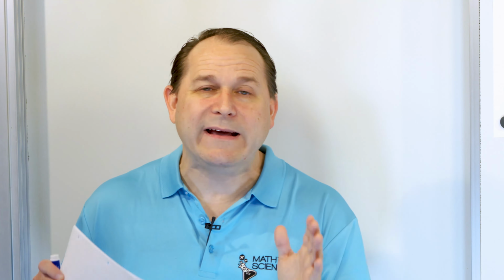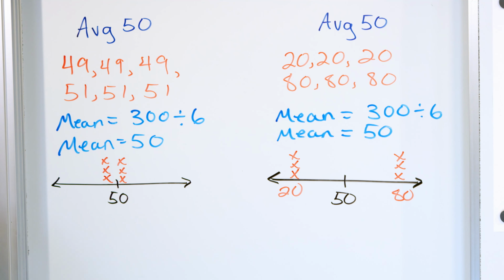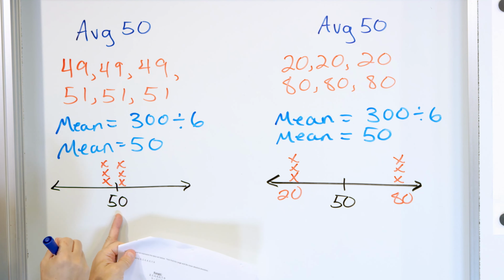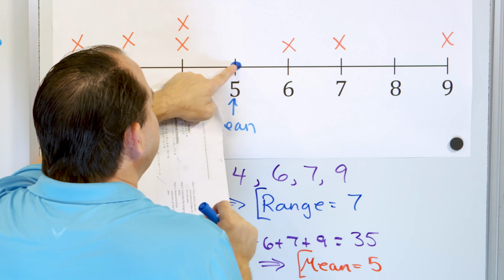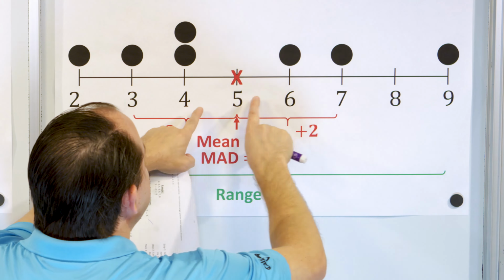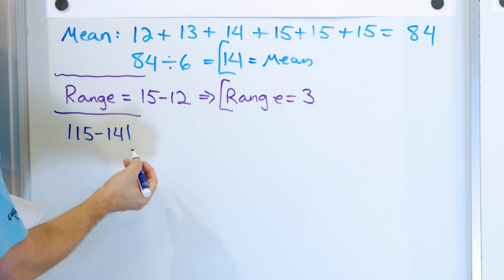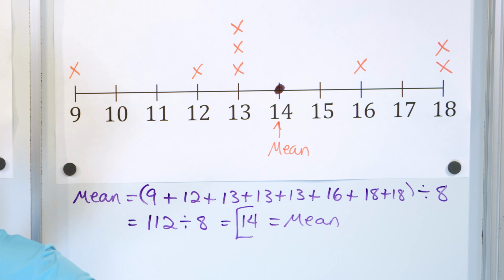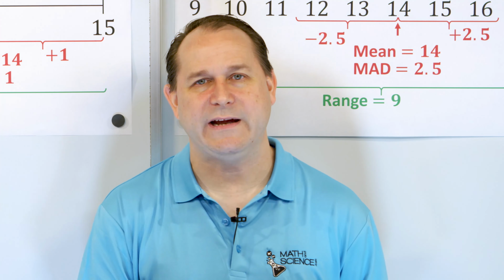Calculating Range and Mean Absolute Deviation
Understanding range and mean absolute deviation (MAD) is crucial for analyzing data sets and measuring variability. This video provides a clear and detailed explanation of these two important statistical concepts.

The video starts by defining the range, which is the difference between the highest and lowest values in a data set. You'll learn how to calculate the range with simple examples, helping you grasp its role in understanding the spread of data.

Next, the video introduces the concept of mean absolute deviation. You'll learn that MAD measures the average distance between each data point and the mean of the data set. The video walks you through the steps to calculate MAD: finding the mean, determining the absolute deviation of each data point from the mean, and then averaging these deviations.

Step-by-step examples illustrate the entire process, ensuring you understand each calculation. The video also discusses the significance of range and MAD in interpreting data variability, helping you to better analyze and compare different data sets.

Ideal for students, teachers, and anyone interested in statistics, this video breaks down complex concepts into easy-to-understand segments. By the end, you'll be confident in calculating and interpreting the range and mean absolute deviation, enhancing your overall data analysis skills.